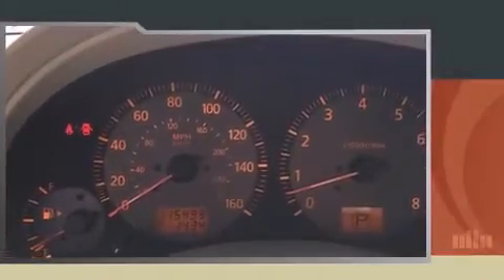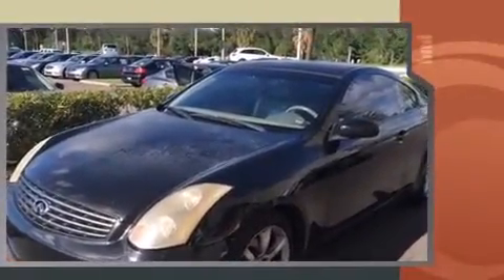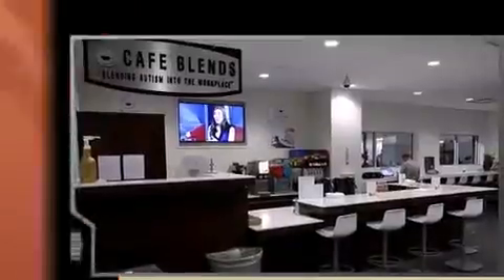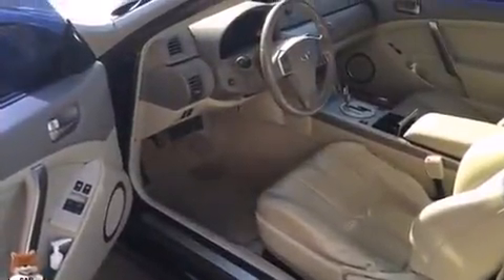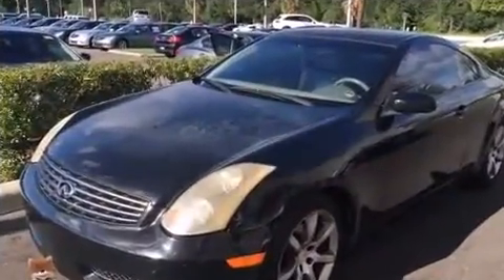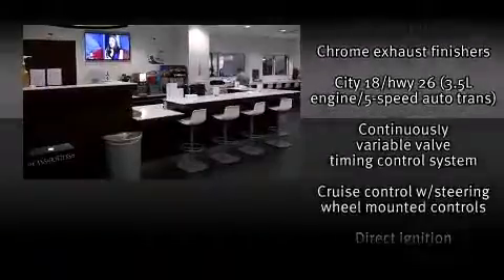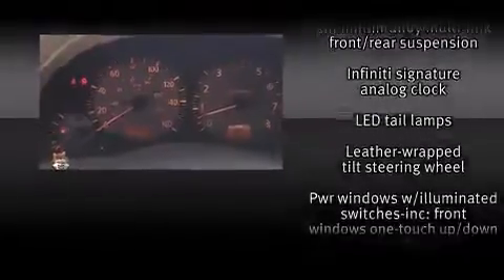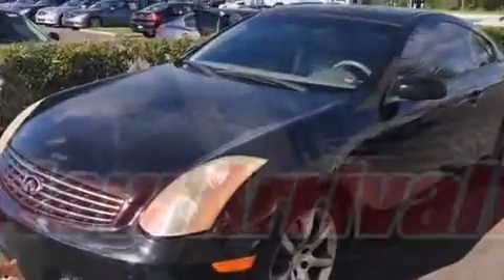2004 Infiniti G35 Base in Tampa, FL 33614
4600 N Dale Mabry Hwy

Introducing the 2004 Infiniti G35. This 2 door, 4 passenger coupe provides exceptional value! Infiniti made sure to keep road-handling and sportiness at the top of it's priority list. It features an automatic transmission, rear-wheel drive, and a 3.5 liter 6 cylinder engine. Infiniti infused the interior with top shelf amenities, such as: front and rear reading lights, speed sensitive wipers, front fog lights, tilt steering wheel, heated door mirrors, an overhead console, and power front seats. You and your passengers will enjoy the stereo system, which includes a CD player with AM/FM radio, a cassette player, and 6 speakers, providing excellent sound throughout the cabin. Infiniti ensures the safety and security of its passengers with equipment such as: head curtain airbags, front SIDE impact airbags, traction control, brake assist, anti-whiplash front head restraints, ignition disabling, and 4 wheel disc brakes with ABS. Electronic stability control ensures solid grip atop the road surface, no matter how challenging the driving conditions. We know that you have high expectations, and we enjoy the challenge of meeting and exceeding them! Please don't hesitate to give us a call.